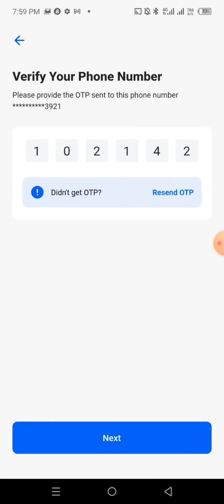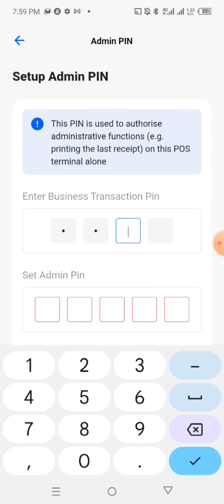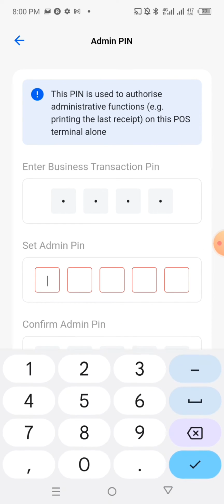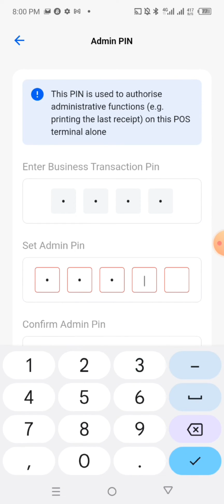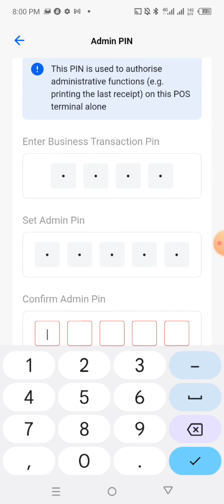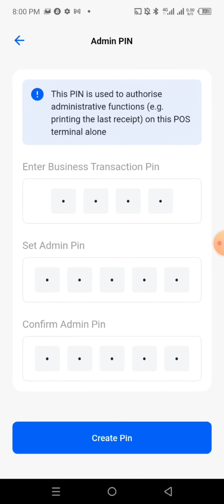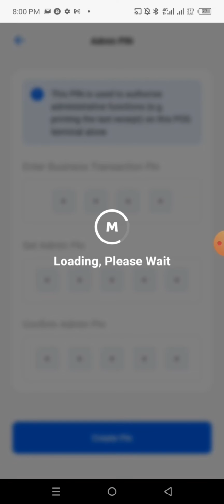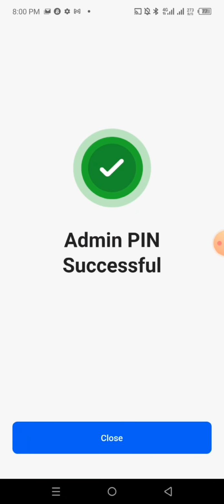How to set up Admin pin on moniepoint terminal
Video from Catherine Jacob BRM